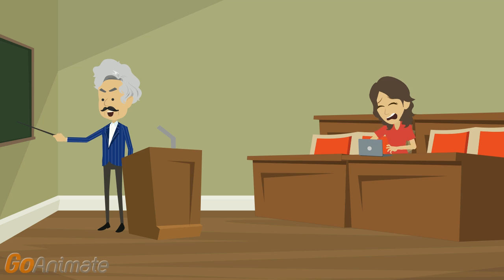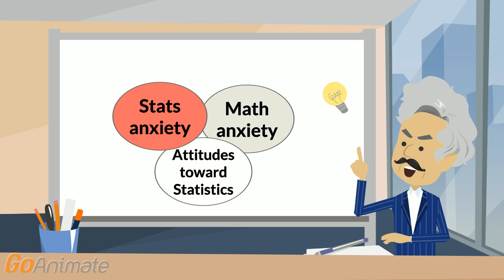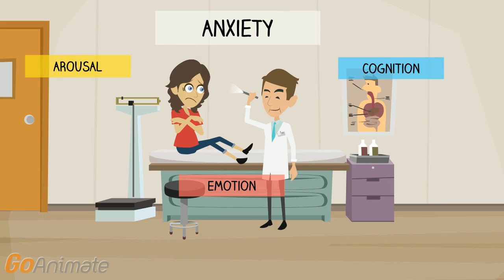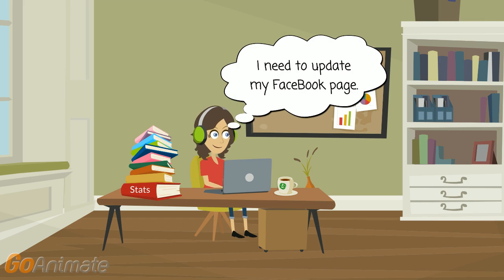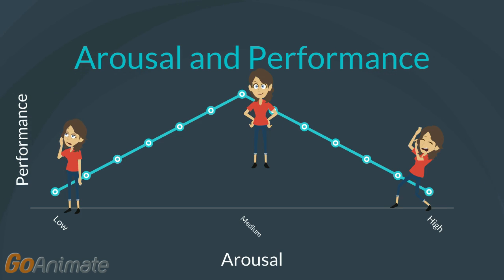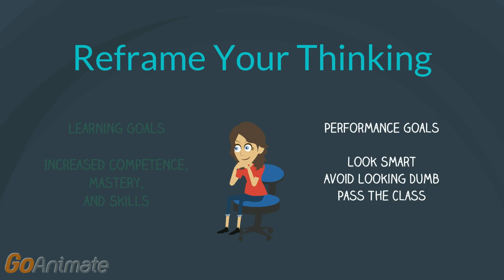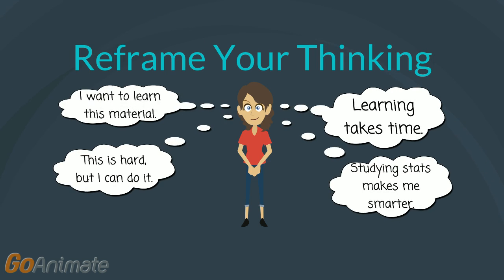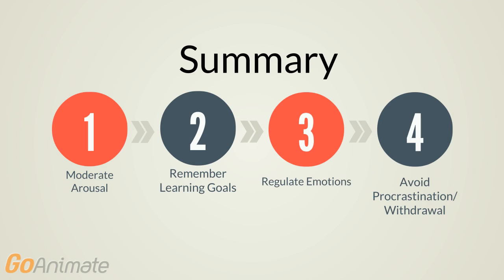What is statistics anxiety?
Learn about statistics anxiety… definition, symptoms, and coping!